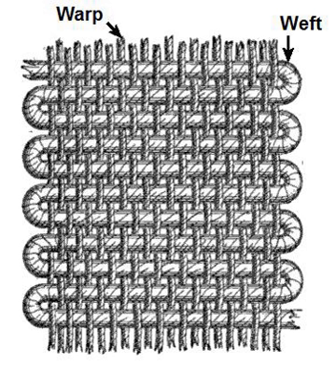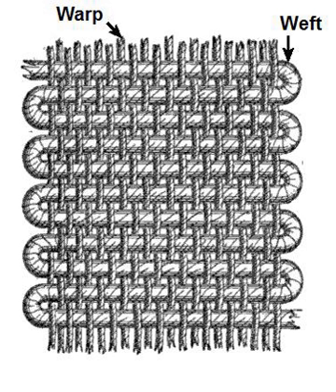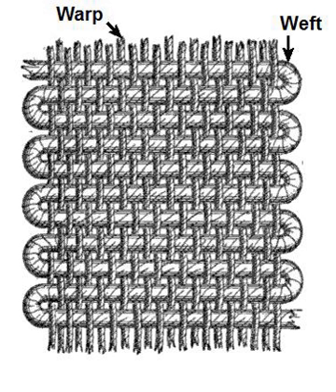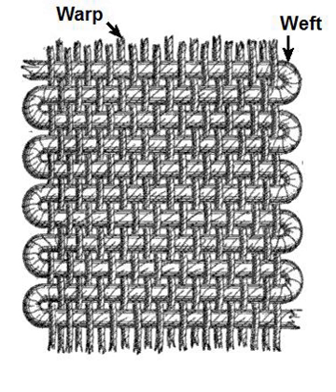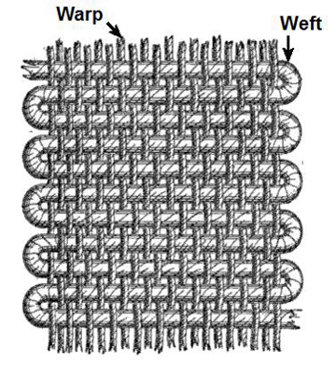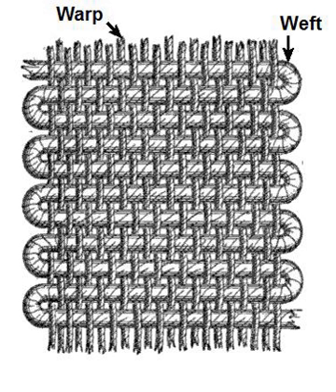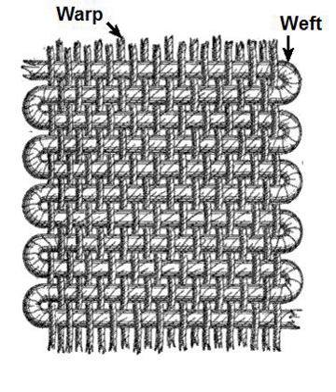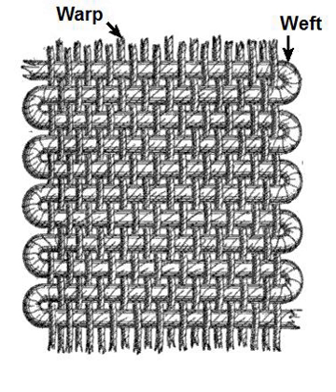Weaving | Wikipedia audio article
00:01:06 1 Process and terminology
00:06:55 2 History
00:07:45 2.1 Middle East and Africa
00:09:04 2.2 The Americas
00:10:26 2.3 East Asia
00:14:34 2.4 Southeast Asia
00:15:19 2.5 Medieval Europe
00:18:17 2.6 Industrial Revolution
00:22:00 3 The role of the weaver
00:23:19 3.1 Hand loom weavers
00:23:56 3.2 Power loom weavers
00:25:29 3.3 Craft weavers
00:26:24 3.4 Bauhaus weaving workshop
00:27:18 4 Other cultures
00:27:28 4.1 Weaving in the American Colonies (1500–1800)
00:28:32 4.2 American Southwest
00:30:09 4.3 Amazon cultures
00:31:45 5 Computer science
00:32:07 6 See also

- Socrates

SUMMARY
Weaving is a method of textile production  in which two distinct sets of yarns or threads are interlaced at right angles to form a fabric or cloth. Other methods are knitting, crocheting, felting, and braiding or plaiting. The longitudinal threads are called the warp and the lateral threads are the weft or filling. (Weft is an old English word meaning "that which is woven"; compare leave and left.) The method in which these threads are inter-woven affects the characteristics of the cloth.
Cloth is usually woven on a loom, a device that holds the warp threads in place while filling threads are woven through them. A fabric band which meets this definition of cloth (warp threads with a weft thread winding between) can also be made using other methods, including tablet weaving, back strap loom, or other techniques without looms.The way the warp and filling threads interlace with each other is called the weave.  The majority of woven products are created with one of three basic weaves: plain weave, satin weave, or twill. Woven cloth can be plain (in one colour or a simple pattern), or can be woven in decorative or artistic design.